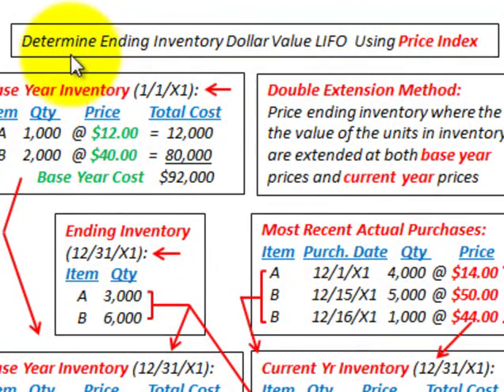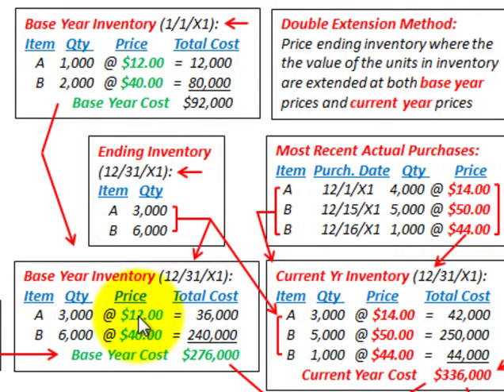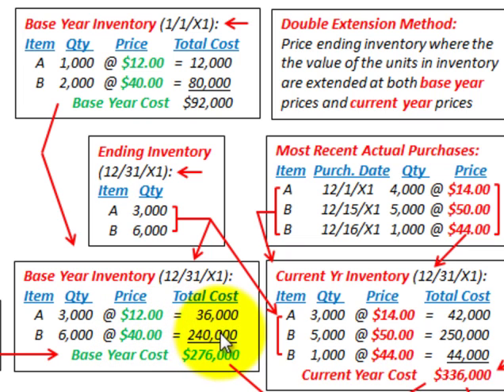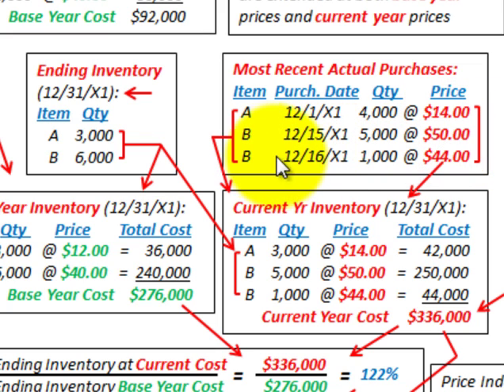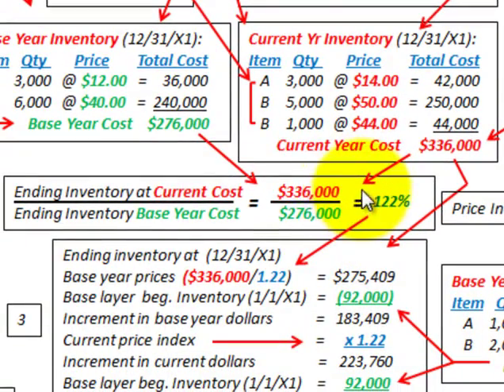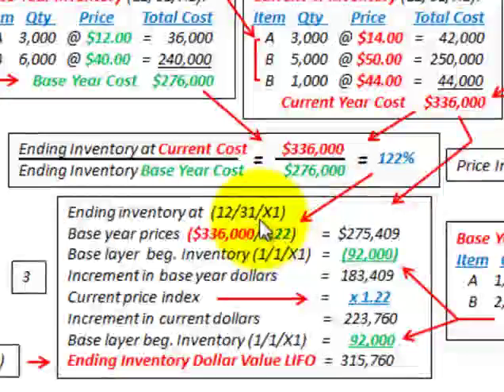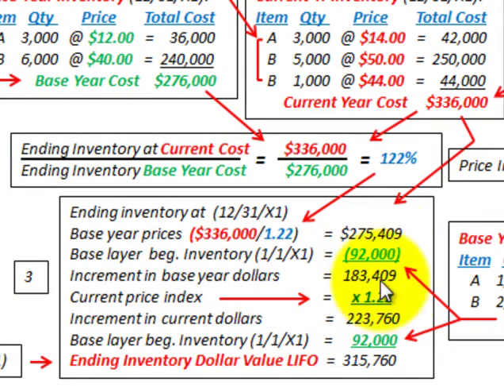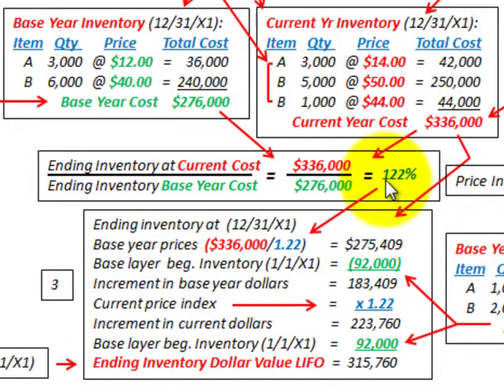Dollar Value LIFO Inventory (Example Calculating Ending LIFO Inventory Dollar Value )